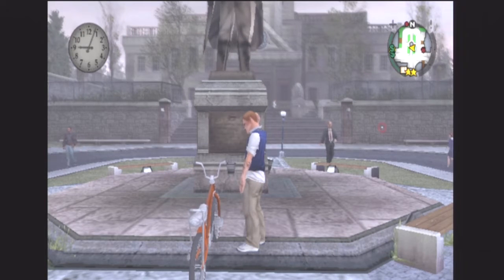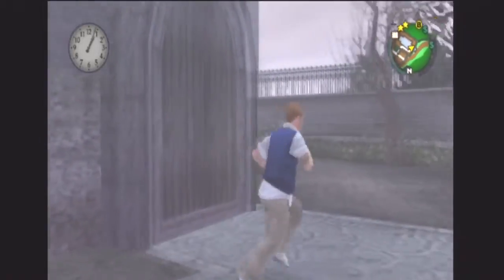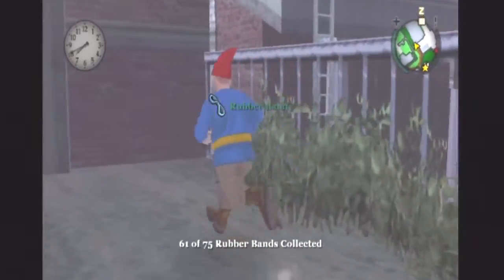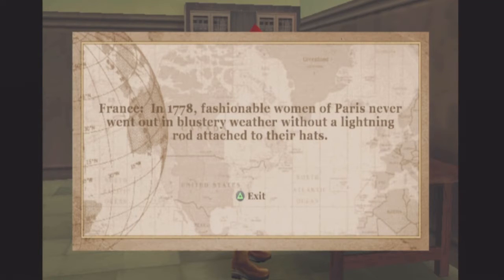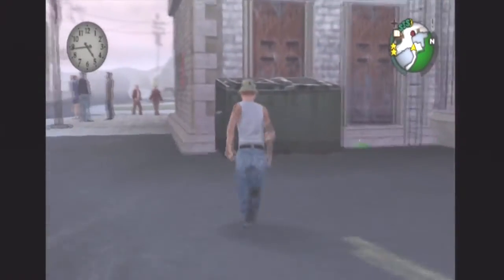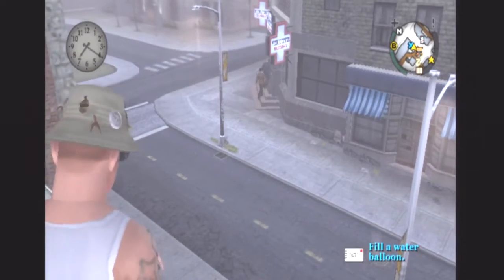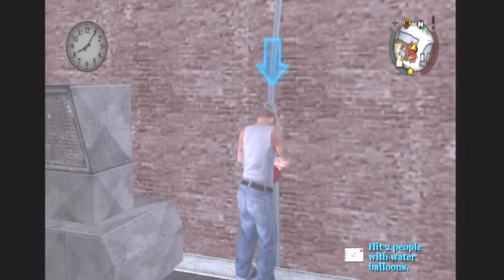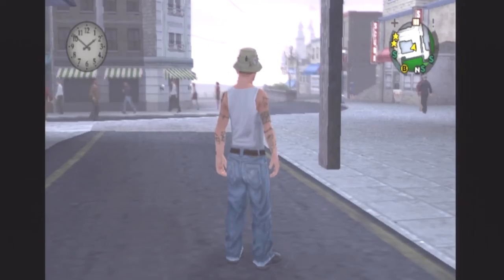Let's Play Bully (PS2) -66- Collection 2 of 3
We're a gnome